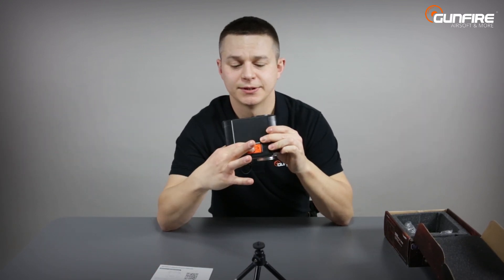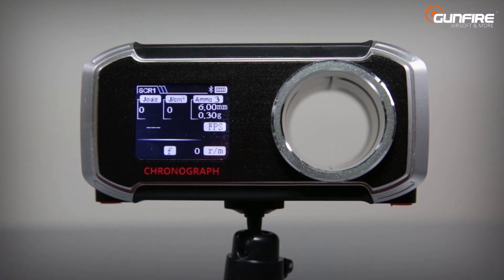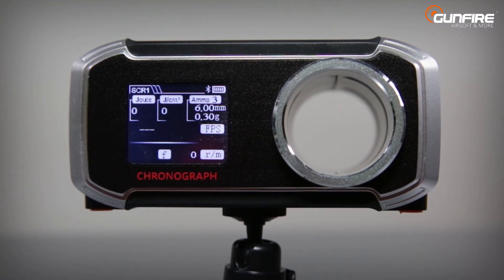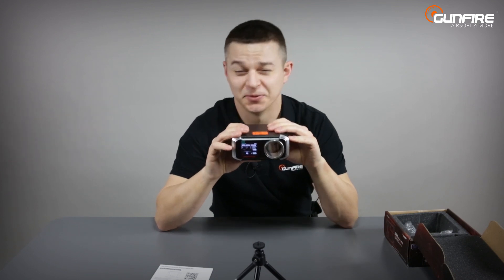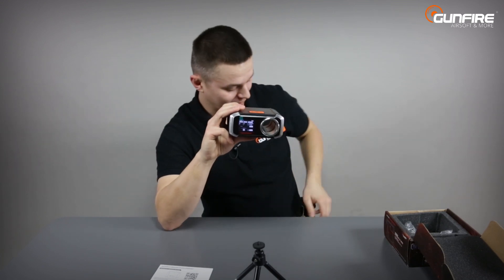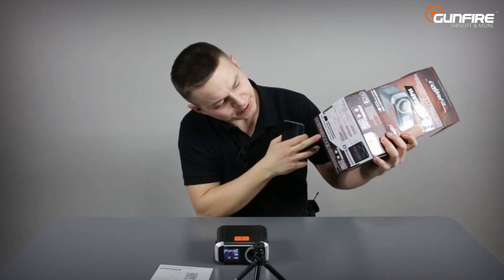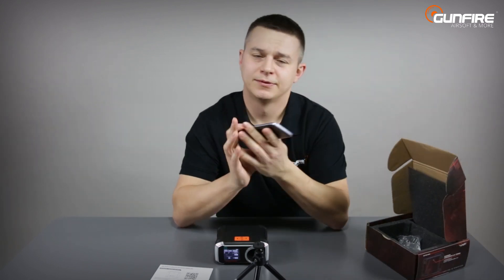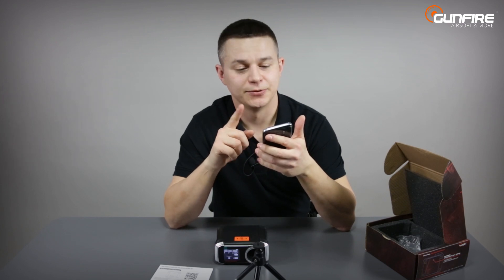Tornado Bluetooth Chronograph Test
[ENG] The latest version of the Tornado chronograph is equipped with a Bluetooth 2.0 module that allows you to connect the device with a dedicated application and control functions with your phone. The product has a clear LCD and is powered by a 400mAh battery

soundtrack info:
Utwór broke — szdl jest objęty licencją Creative Commons.